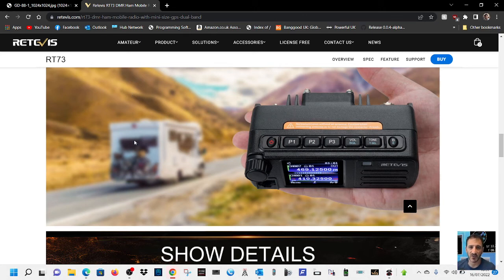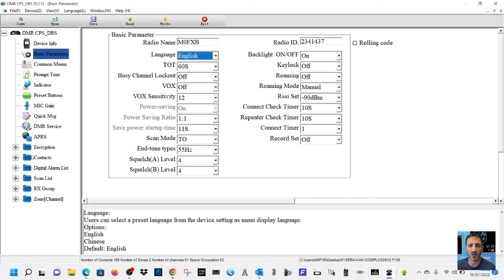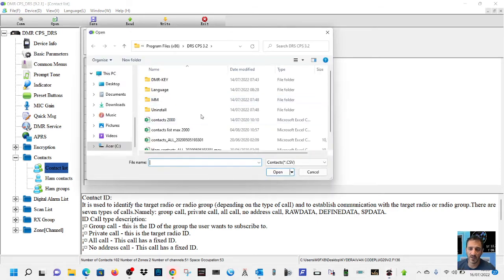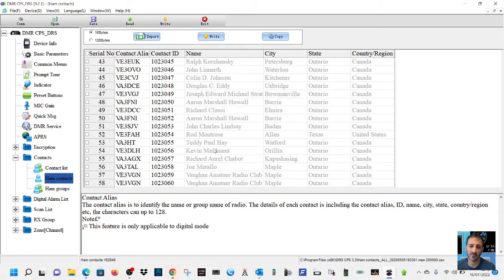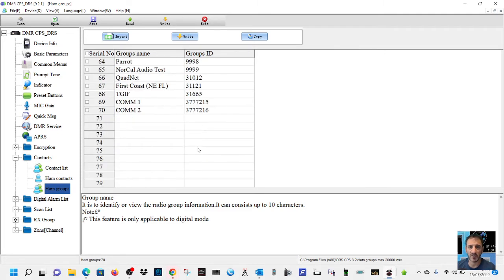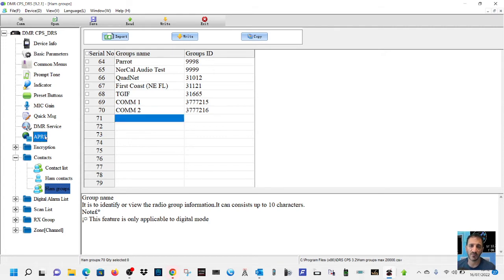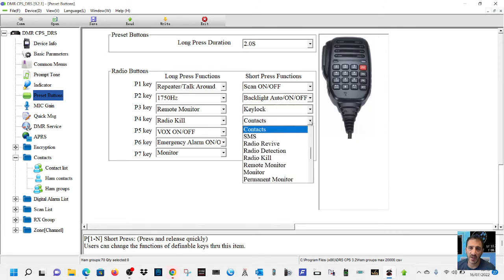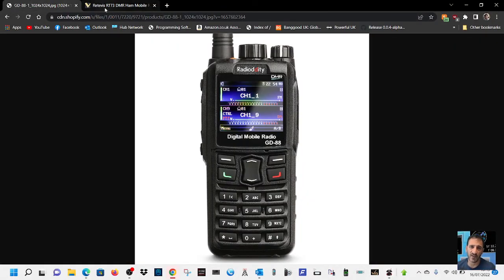CSV - RETEVIS RT73/KYDERA CD-300 How to IMPORT Contacts, Talk Groups ,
Ebay Low Price Purchase

EBAY GD-88/KYDERA 8800

AMAZON PURCHASE

EBAY PURCHASE CDR300UV /RT73